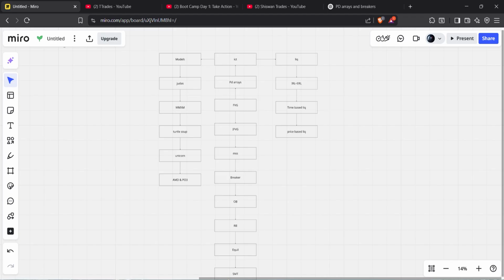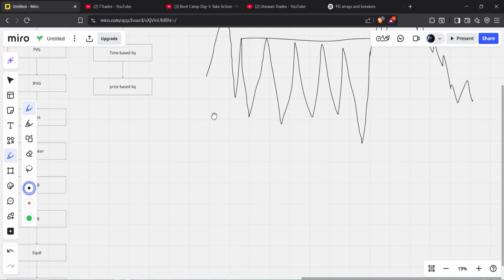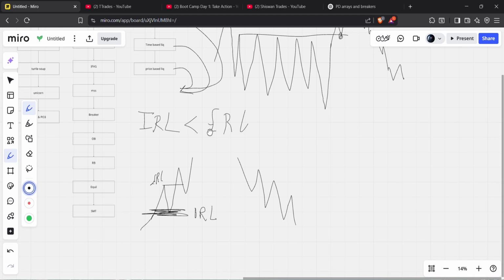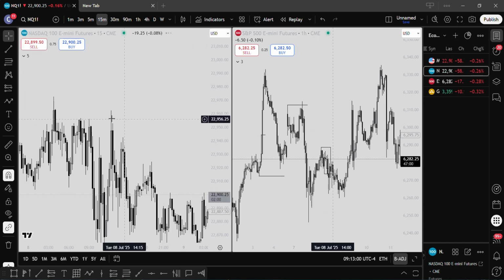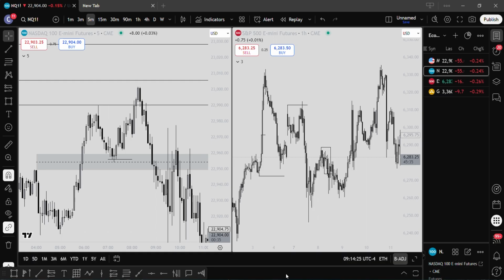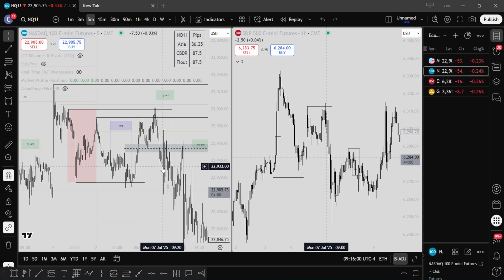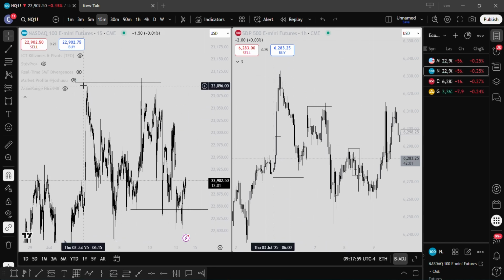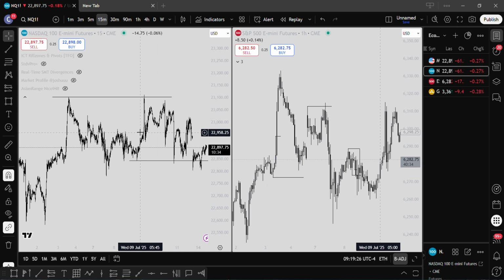Liquidity Types Explained: Everything You NEED to Know!(Full Breakdown)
In this video I explain Everything about ICT PD Arrays